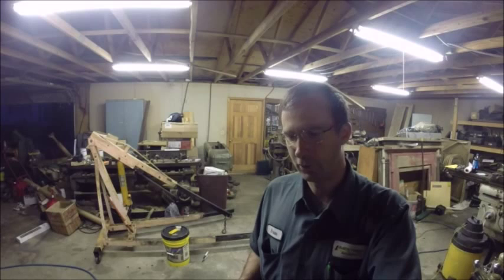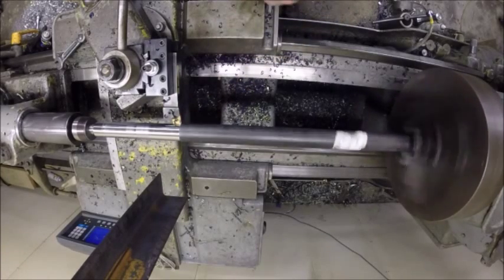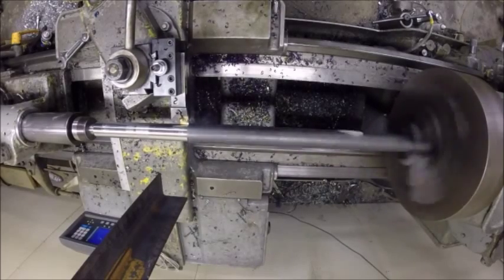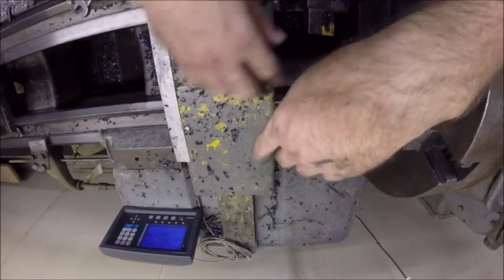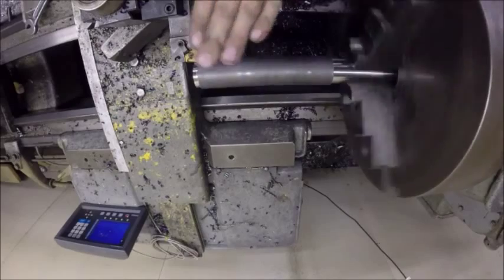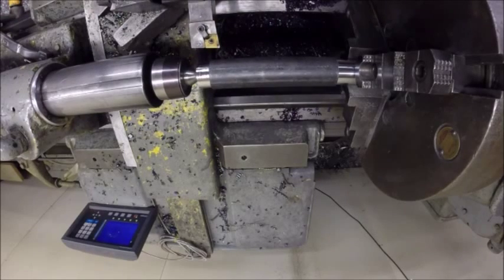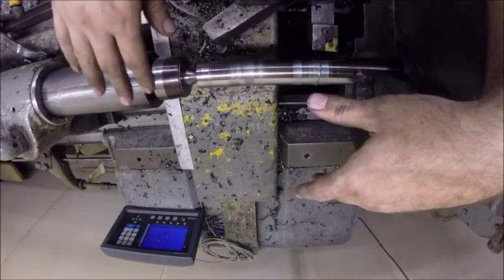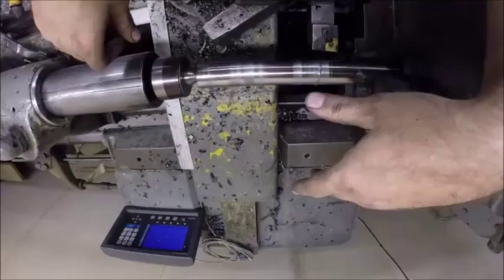Chip Breaking 2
In this video I do some turning and compare some different inserts and feeds on surface finish, material removal and chip control. I show and discuss some of the advantages and disadvantages to different insert geometries and their various applications as well. I hope you enjoy!